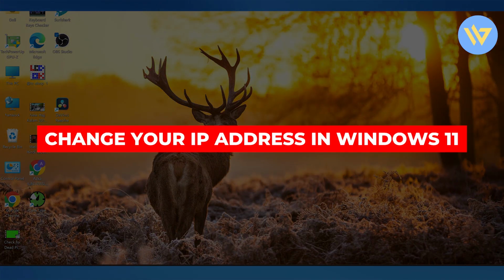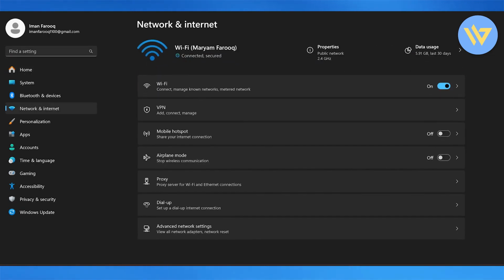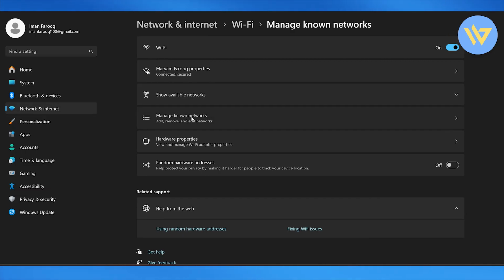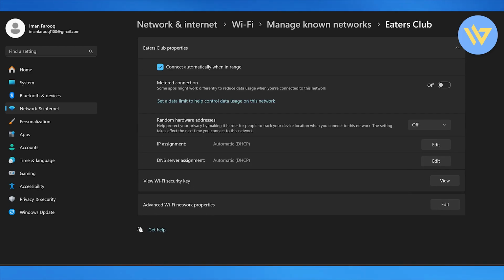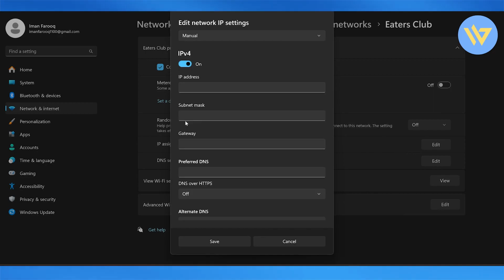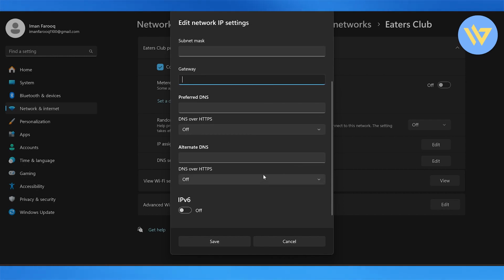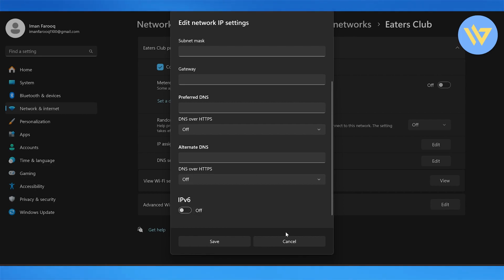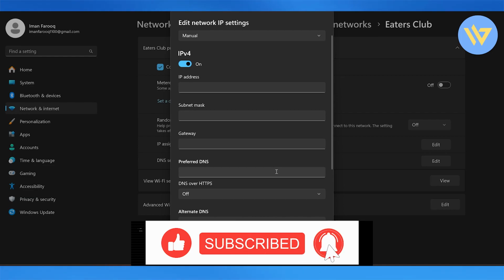How To Change IP Address on Windows 11 | Very Easy [2024]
How To Change IP Address on Windows 11